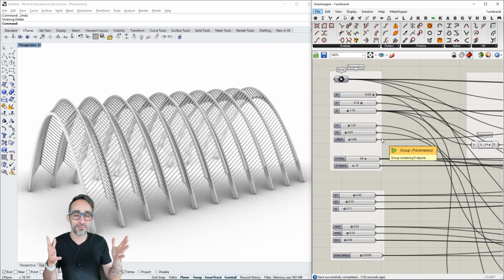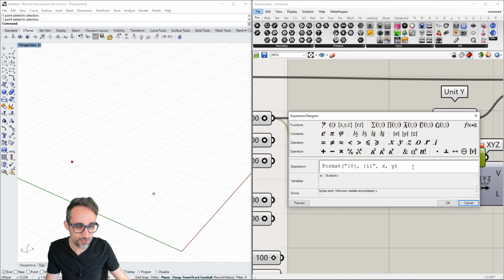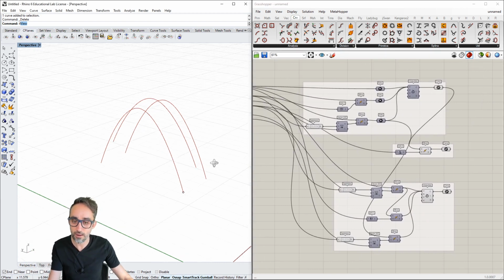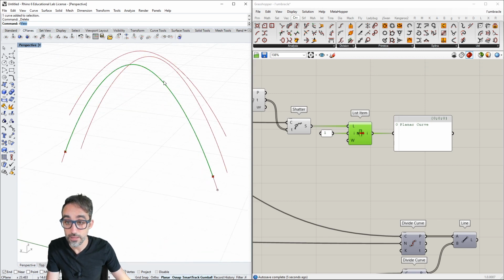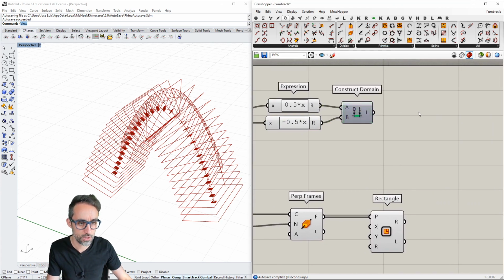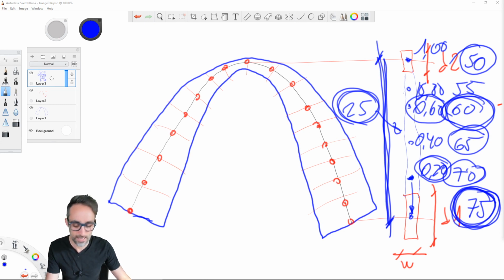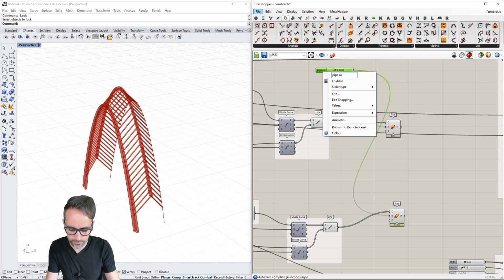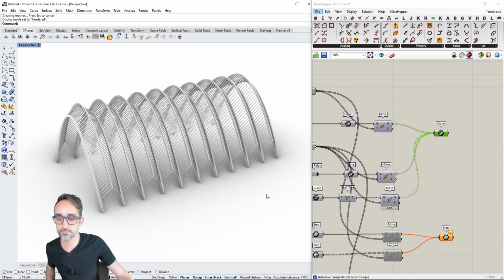Algorithmic Modeling #2.1: L'Umbracle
In this tutorial series, I model Santiago Calatrava's L'Umbracle, a large canopy structure part of the City of the Arts and the Sciences in Valencia, Spain, using Rhinoceros and Grasshopper. Part I demonstrates a pure vanilla Grasshopper implementation, while in Part II, the same logic will be reproduced using C# scripting.